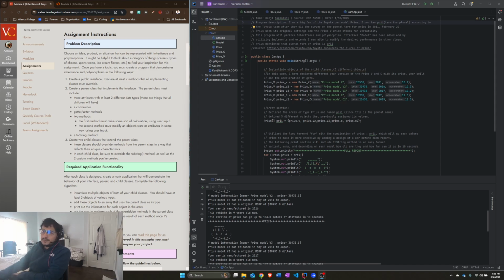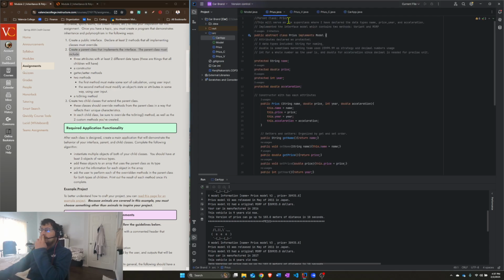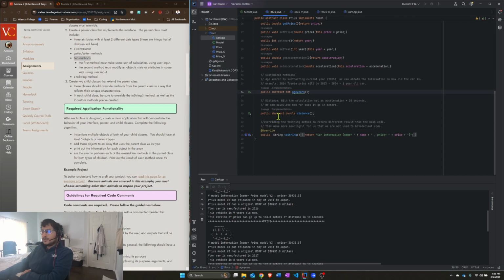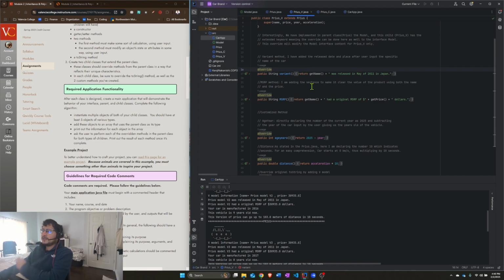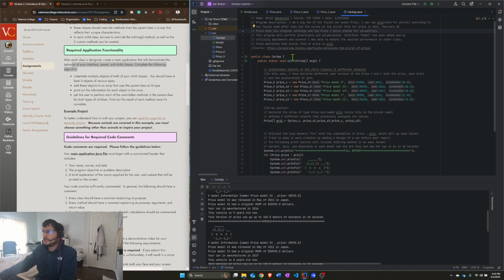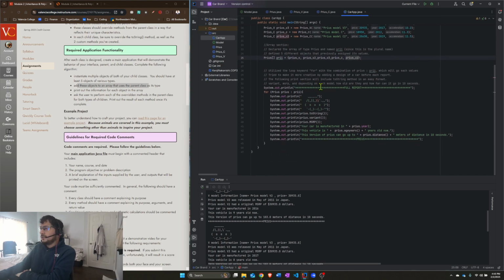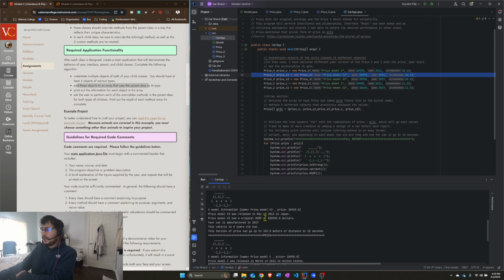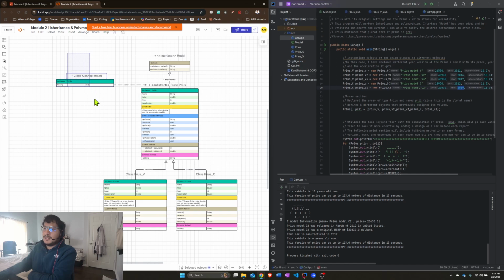Kenji Nakanshi Module 2 COP 3330C Inheritance & Polymorphism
Valencia College - Professor Angel Figueroa.
Project: Creating anApp demonstrating uses of Inheritance & Polymorphism
Course: COP 3330C

Recorded with OBS 31.0.1